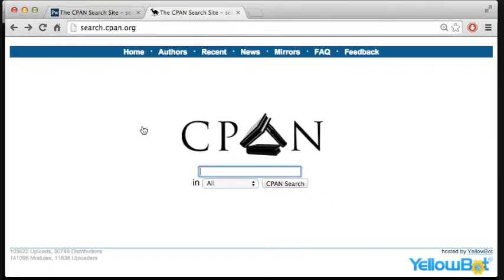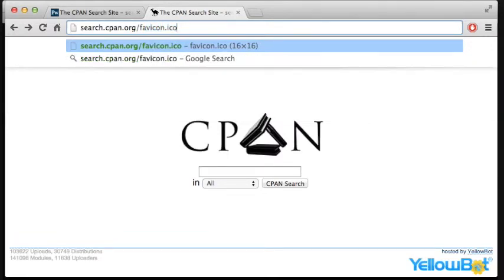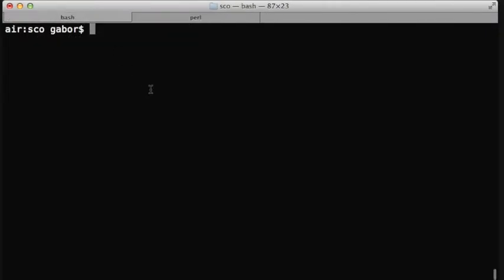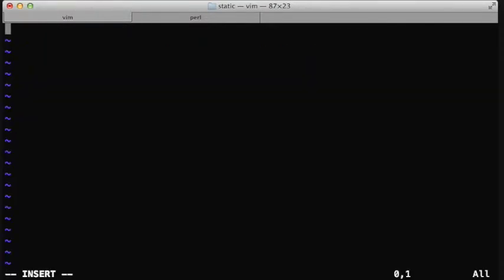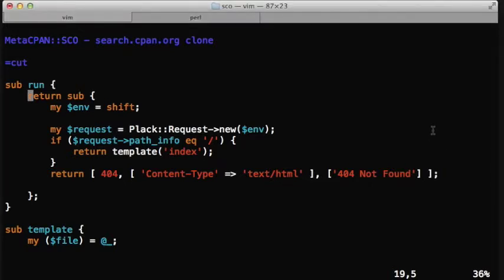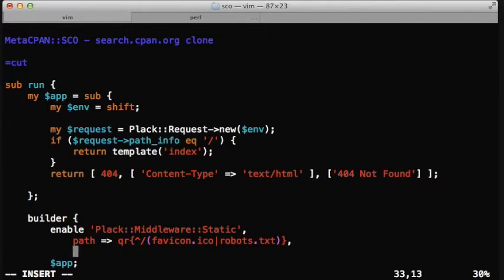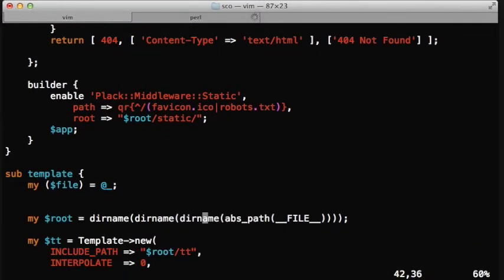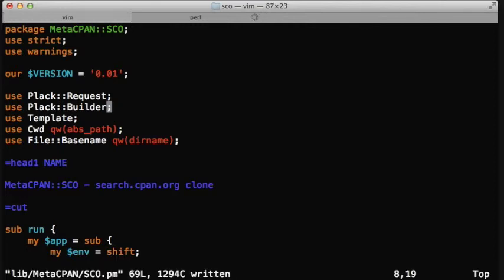SCO cloning 11 - Serving static files with Plack